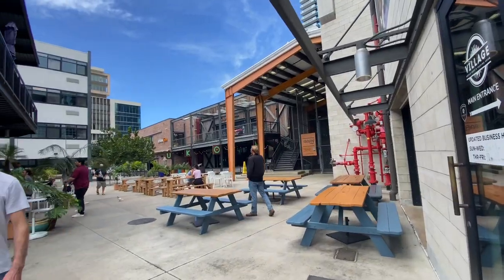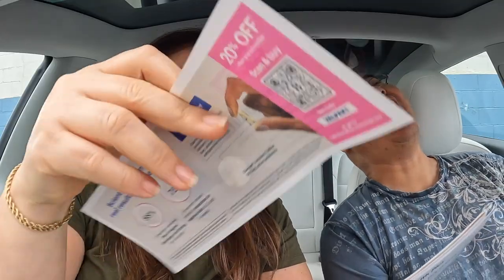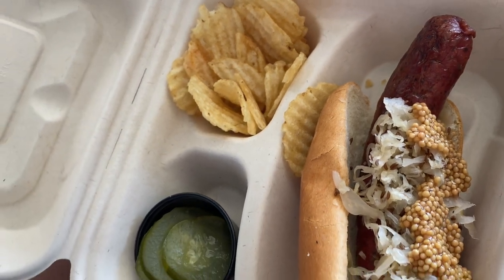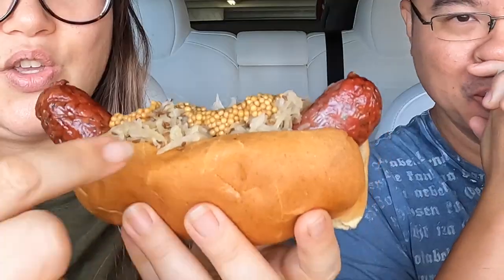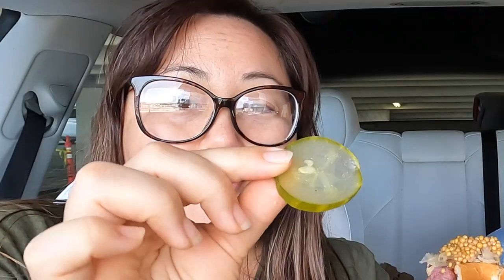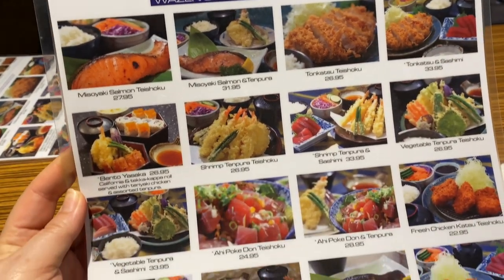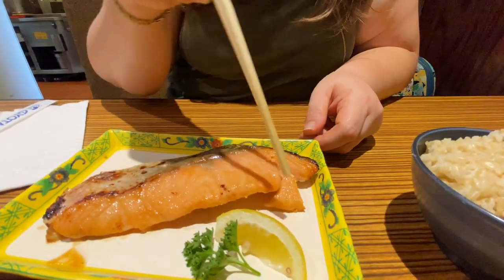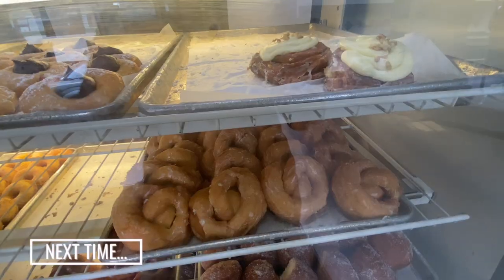Hawaii Valpak Food tour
Come with us to try the random foodie spots within the Valpak Coupon envelope! You never know what you'll get so hopefully it's something good

00:00 intro
01:59 Butcher & Bird in Salt Kakaako
07:18 Gyotaku

About US!
New to our Channel? We are Destination Sweet Eats! We love going around discovering new & interesting places to eat & play. We started this channel as a way to spread the word about our favorite local spots to help support our local economy as well as share our traveling experiences. We hope to take you with us on our next adventure exploring our local community & show you what its like for us living in paradise.